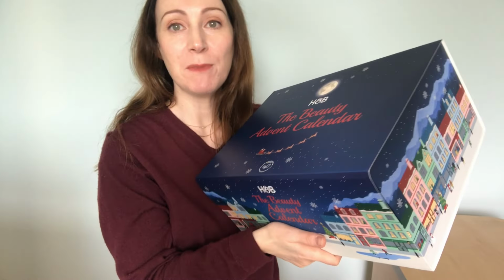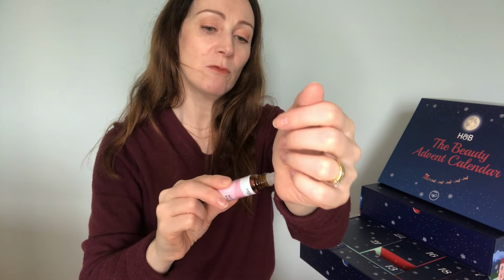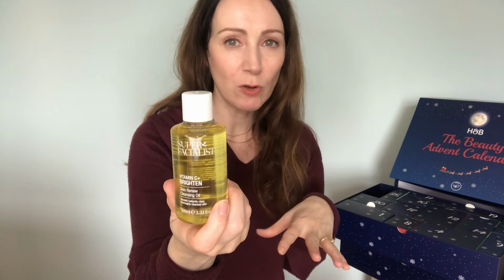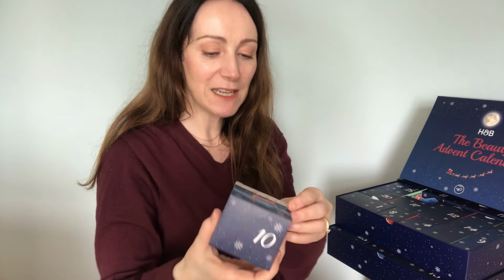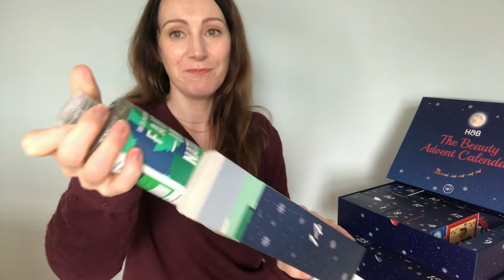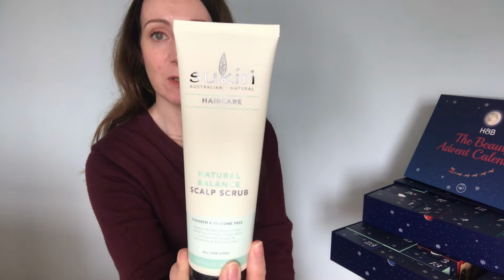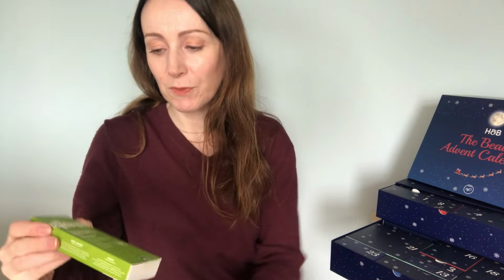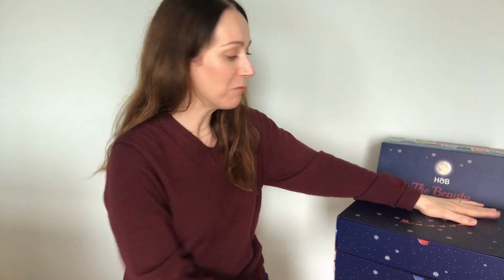I CAN’T BELIEVE THIS HAPPENED! Spooky Holland & Barrett Beauty Skincare Advent Calendar Unboxing.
Join me as we unbox the fifth Beauty Skincare Advent Calendar of the series.
Holland and Barrett Beauty Advent Calendar 2024.

Only £45!!! total value is £219!
With 16 FULL SIZE PRODUCTS INSIDE

Leave a 👍🏻 if you enjoyed watching and would like this Beauty Skincare Advent Calendar for 2024.

Watch the first four Beauty and Skincare Advent Calendar’s of the series’s ….